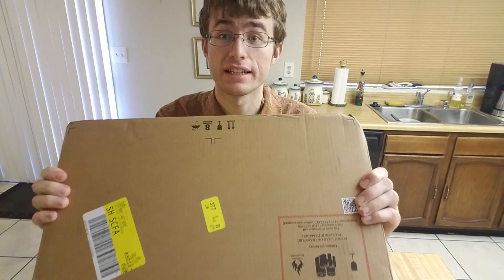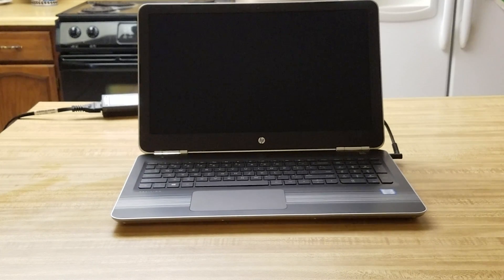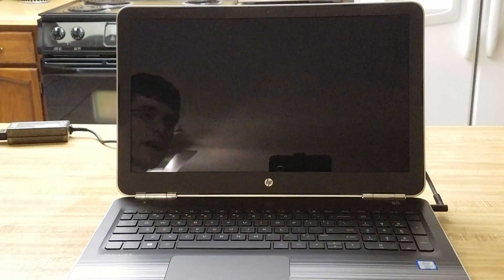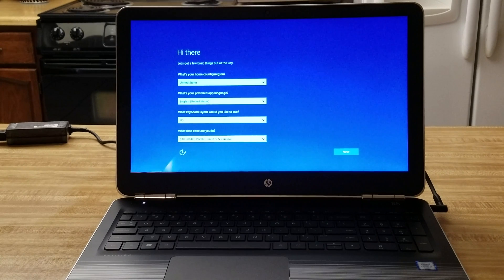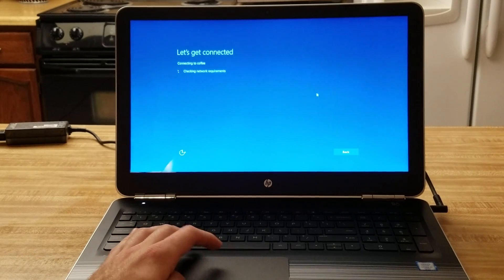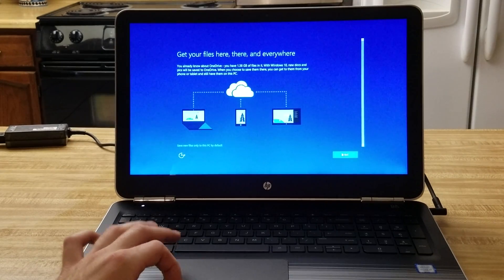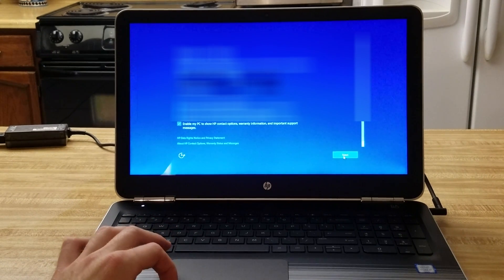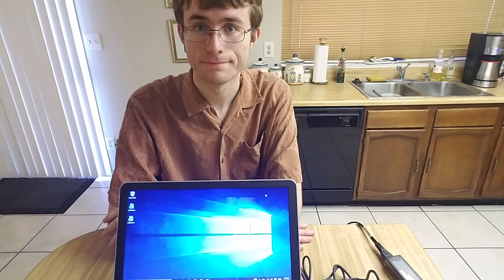HP Pavilion 15t Touchscreen Laptop Unboxing & Setup in 4K!!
Today, I am unboxing for you an HP Pavilion 15t laptop. It runs Windows 10 Home Edition. We got a great bargain at Costco, and it was even shipped from China. This computer is recommended for high performance every day use.

Specifications:
Brand: HP
Processor: Intel® Core™ i7-6500U Processor at 2.5GHz
RAM: 12GB DDR4 (2 DIMM)
Hard Drive: 1TB 5400RPM SATA Hard Drive
Optical Drive: Supermulti DVD Burner
Graphics: Integrated
Display: 15.6" Touchscreen HD WLED-backlit